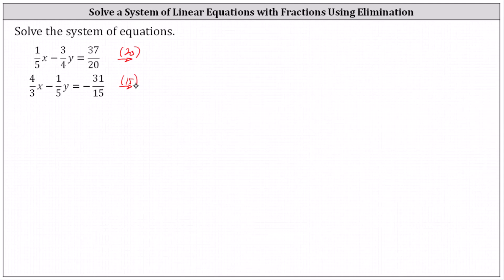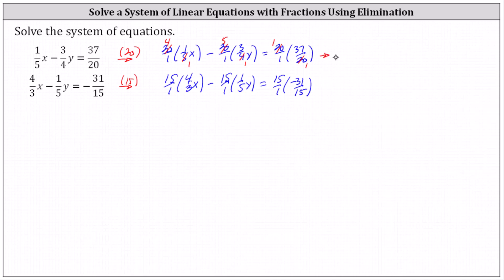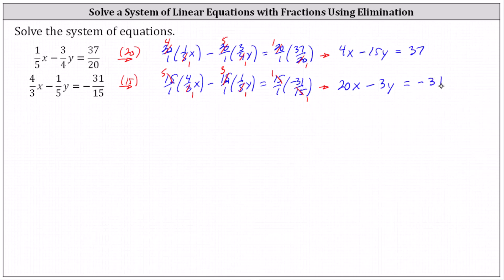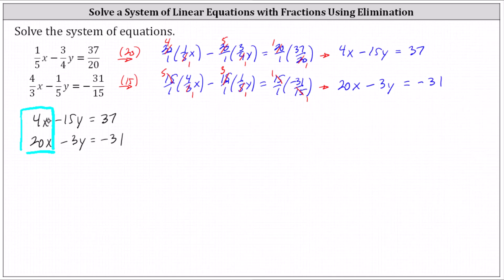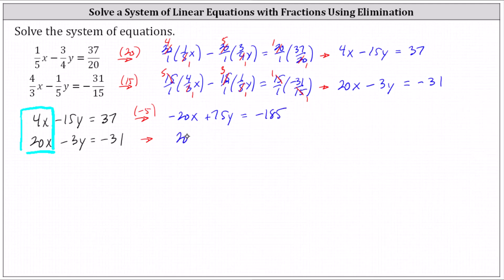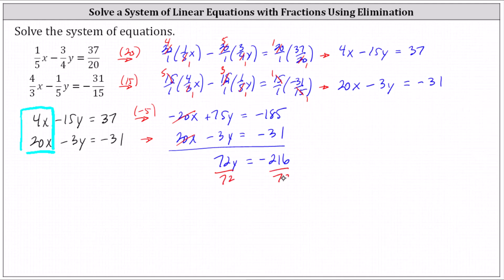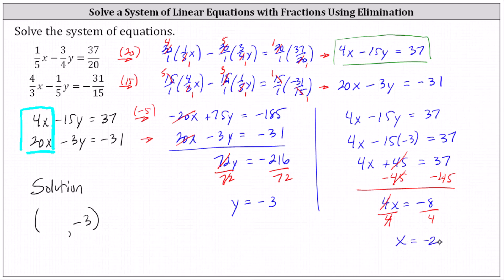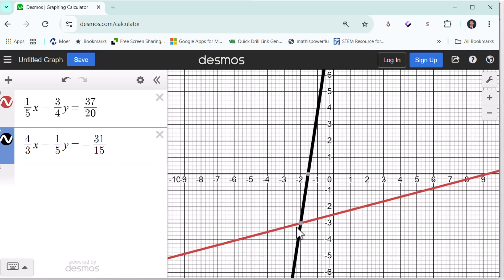Solve a System of Linear Equations with Fractions Using Elimination (1)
This video explains how to solve a system of linear equations with fractions using the elimination or addition method.  The solution is checked graphically using Desmos.